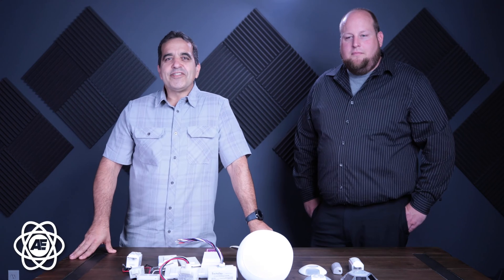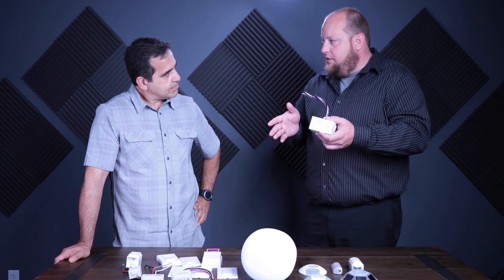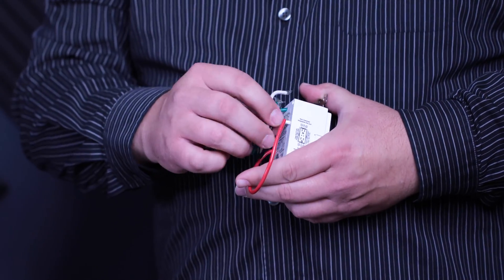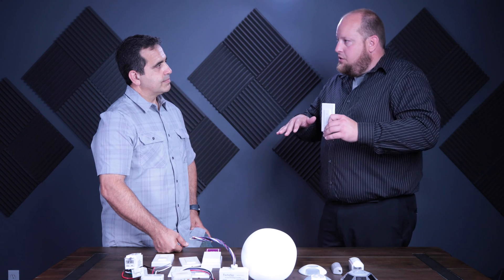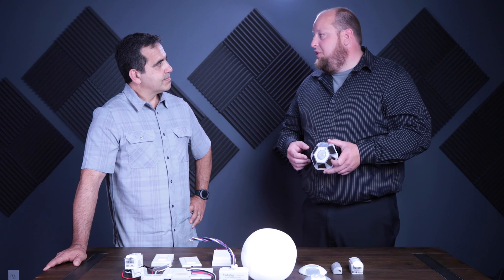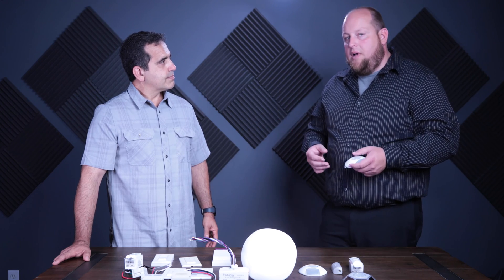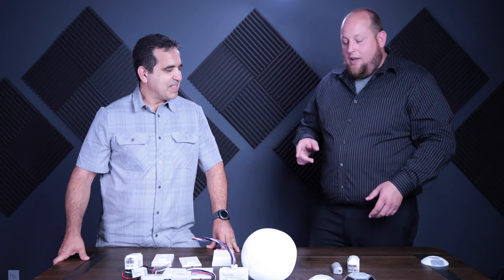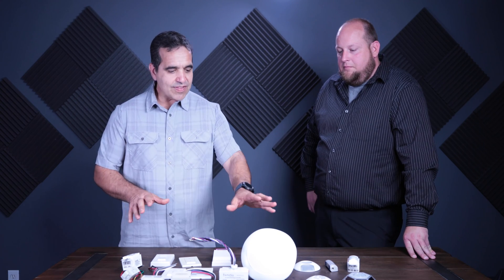Echo Flex: Wireless Lighting Control Product Demo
In today's episode of AccessToPower, Jason Nabb of Echoflex Solutions gives us a rundown of the EchoFlex wireless lighting control products and how they can be used to comply with Title 24 lighting requirements.

The EchoFlex product can not only help you comply with California law but also to save energy and money in your facility. If you would like to discuss how you can use wireless lighting control in your facility contact us and we will help you come up with a cost-effective way to do so.

In the next episode of AccessToPower Jason will give us a demonstration of how to program the EchoFlex wireless controls. Until then, have a great day!